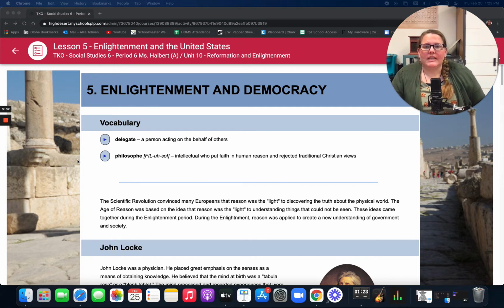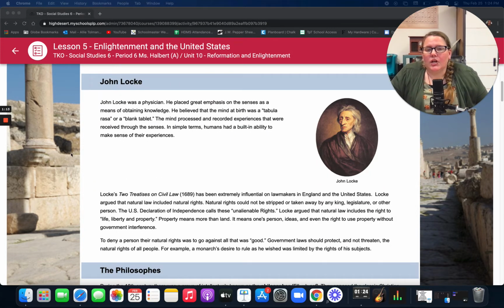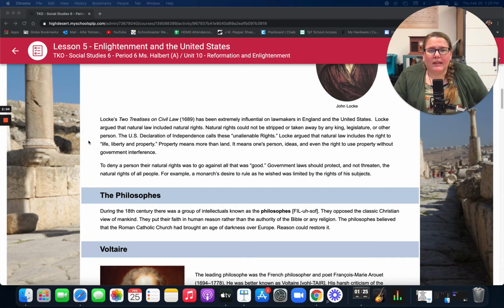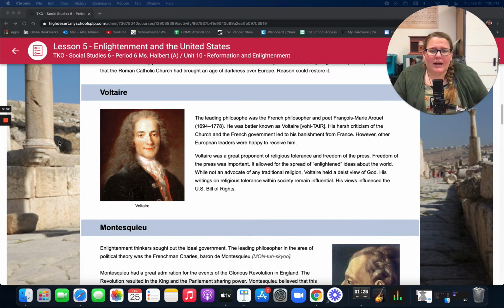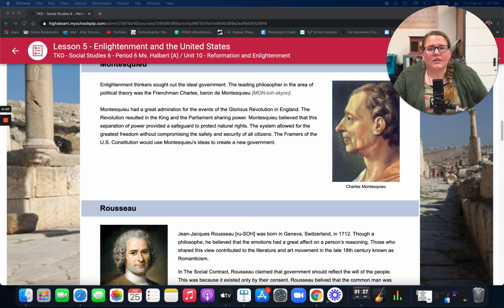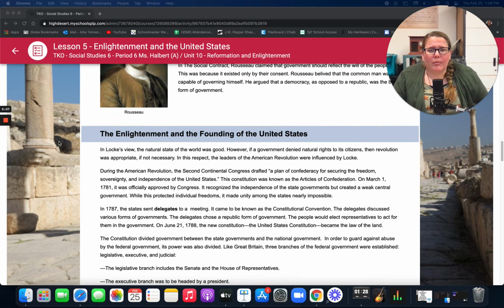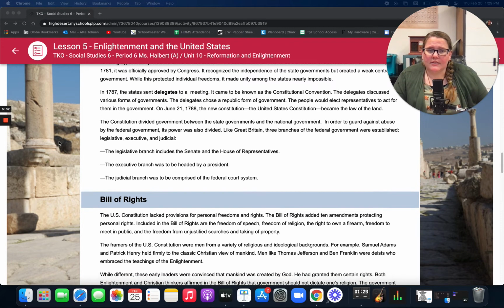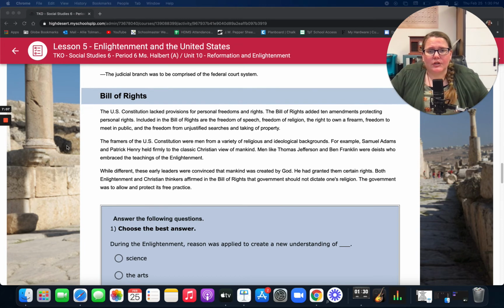TKO Social Studies 6 Unit 10 Lesson 5